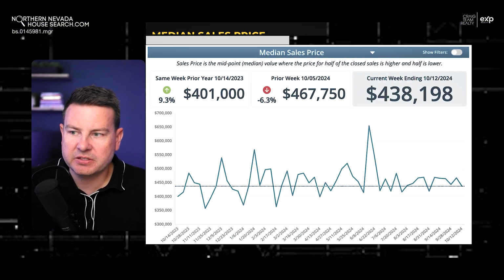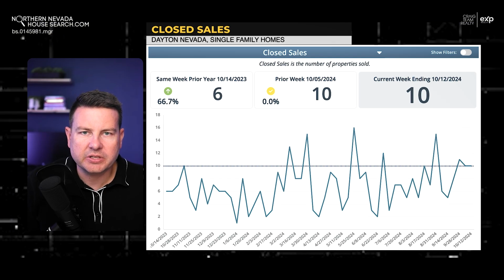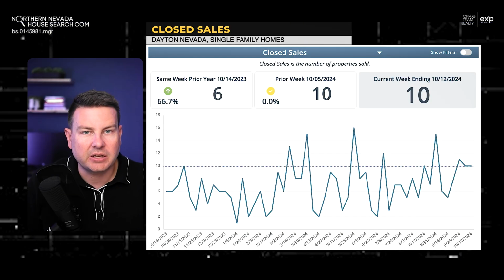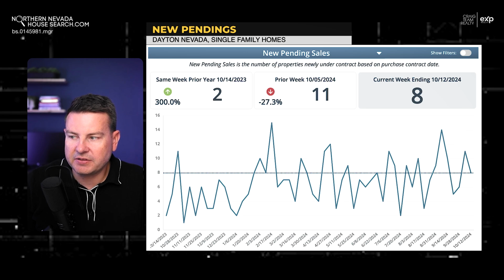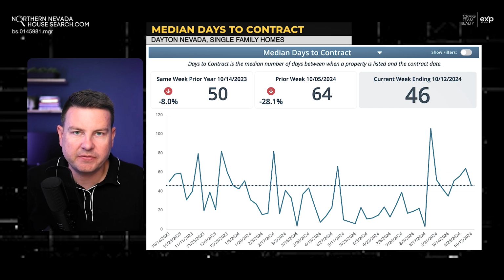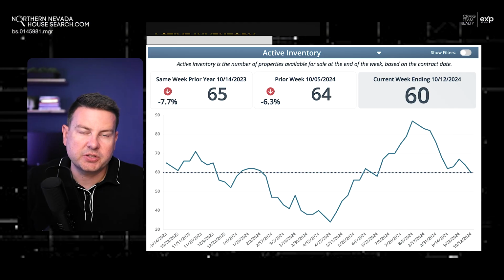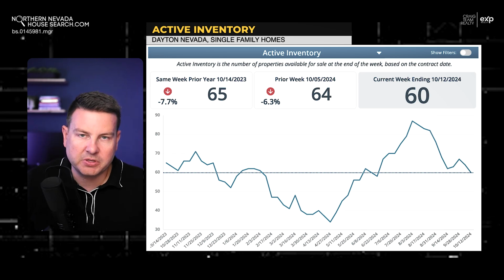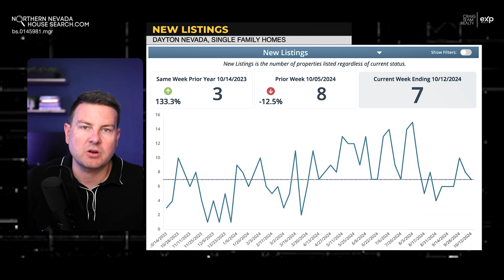Dayton Nevada Housing Market Update | What’s Happening Mid-October 2024?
Curious about the current state of the Dayton, Nevada housing market? In this mid-October 2024 update, we explore key data trends, from median sales prices to buyer and seller activity as the election season and holidays approach. Watch to see what this means for buyers and sellers alike, and get expert insights on navigating the market in the coming months.

00:00 - Welcome to the Mid-October 2024 Market Update
01:12 - Median Sales Price in Dayton: What’s Changing?
02:20 - Mortgage Rates & Their Impact on Market Trends
03:30 - Closed Units: Steady Market Through Summer into Fall
04:45 - Pending Units: What to Expect in the Coming Months
06:10 - Active Inventory: Fewer Listings, More Buyer Interest
07:59 - New Listings: The Current Downward Trend
09:05 - Key Takeaways: Buyers Stay Active, Listings Slow Down